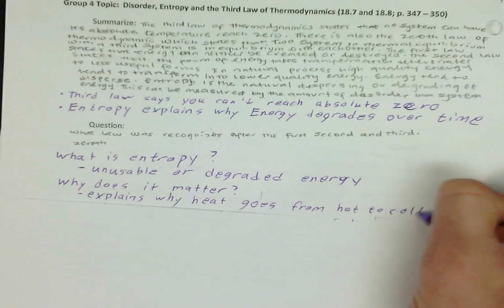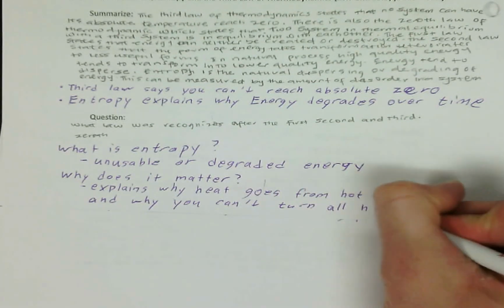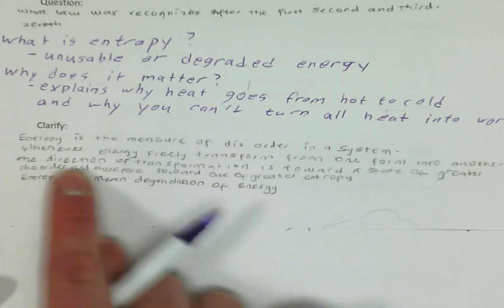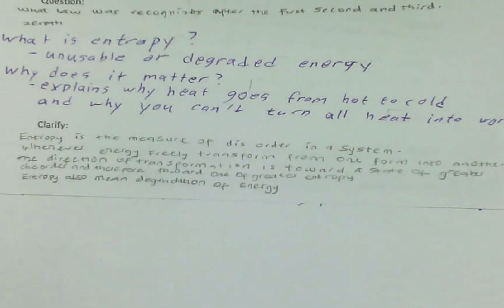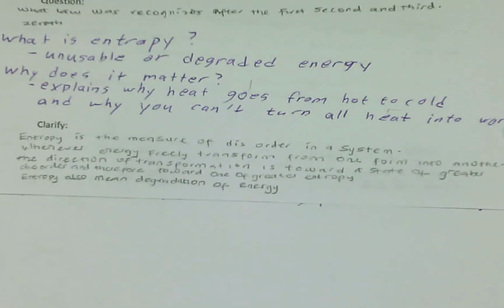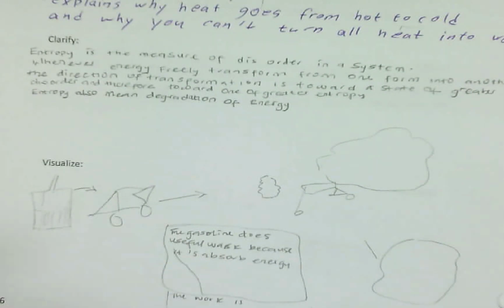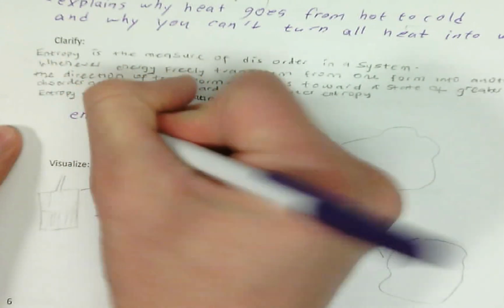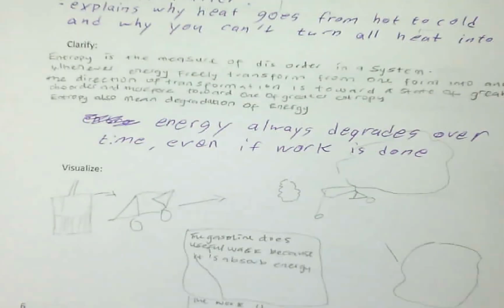Physics 2 - Thermodynamics - Notes 3 (Part 4): 3rd Law of Thermodynamics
Mr. B discusses the 3rd Law of Thermodynamics